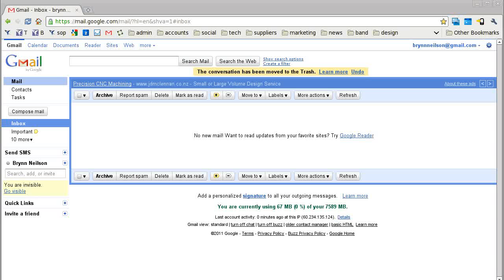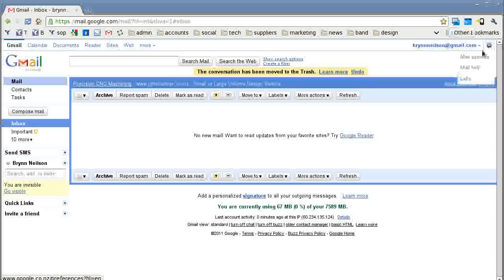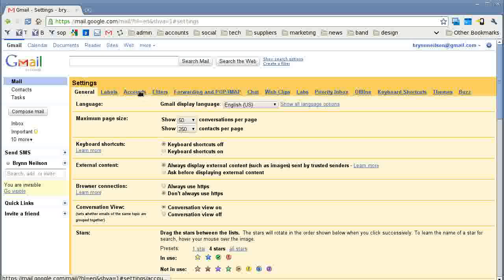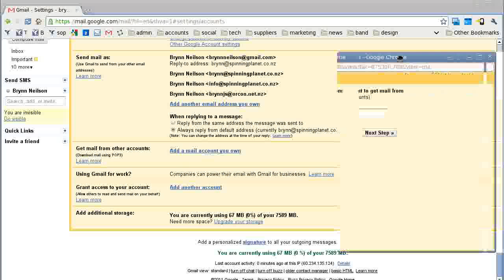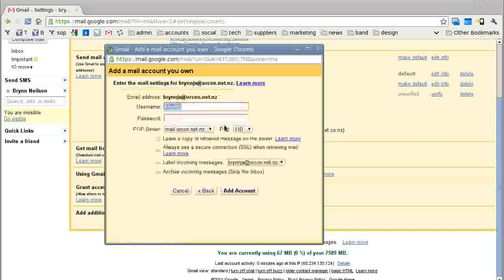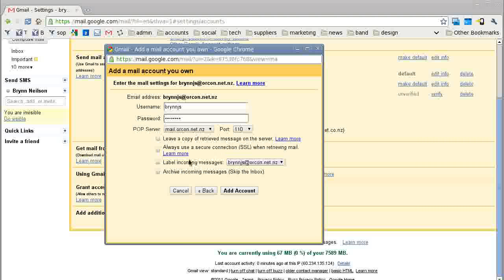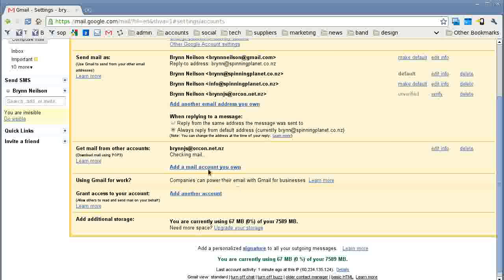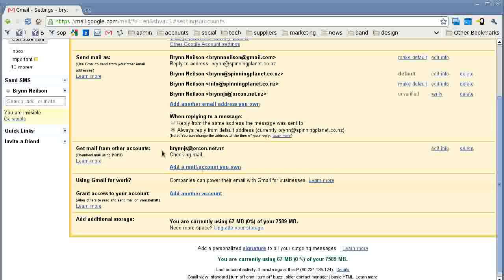Add POP3 account to Gmail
Simple tute that shows how to add POP3 email accounts to Gmail.